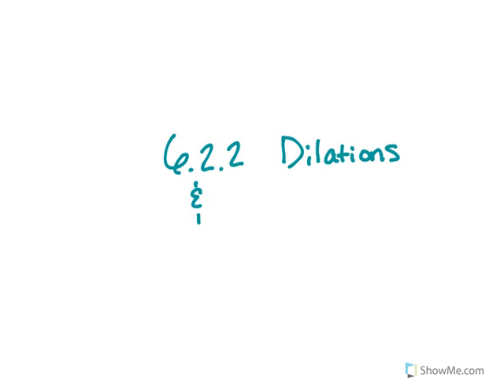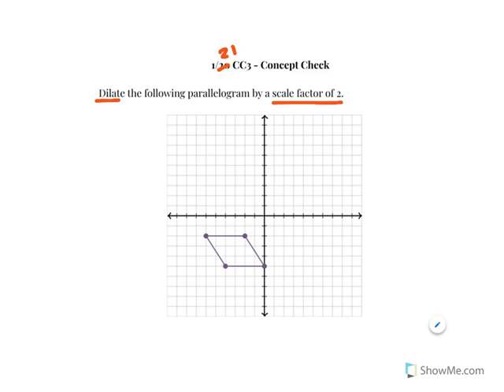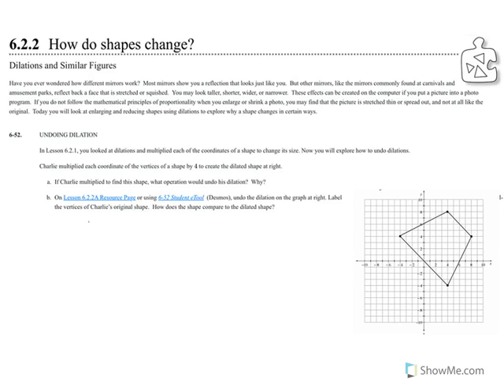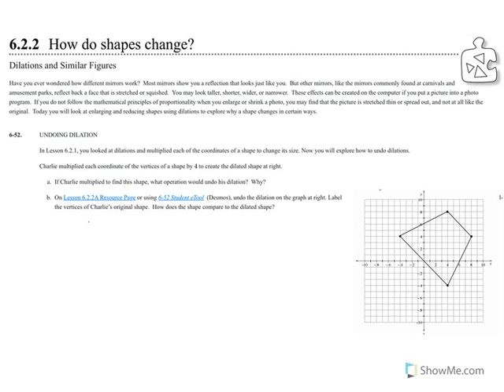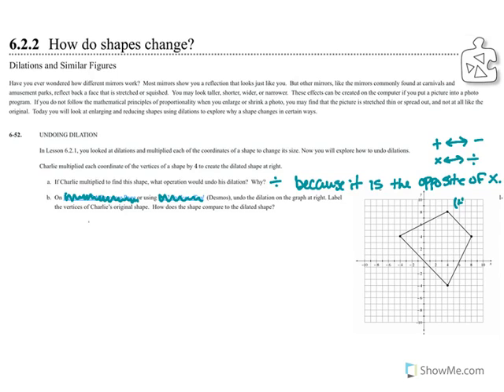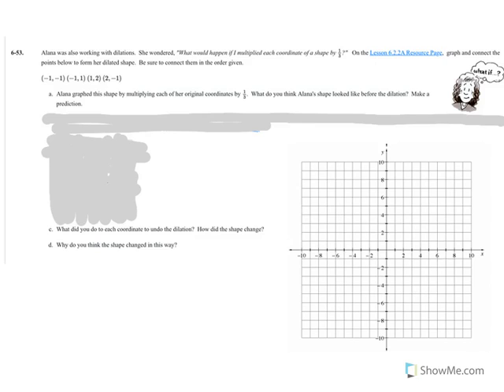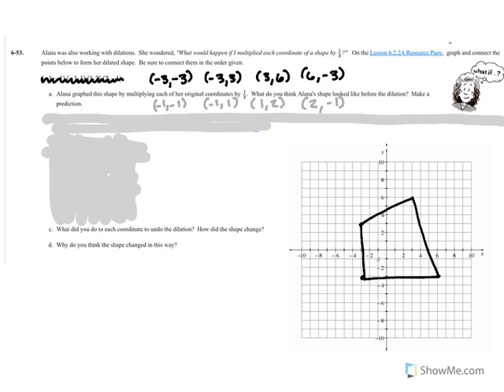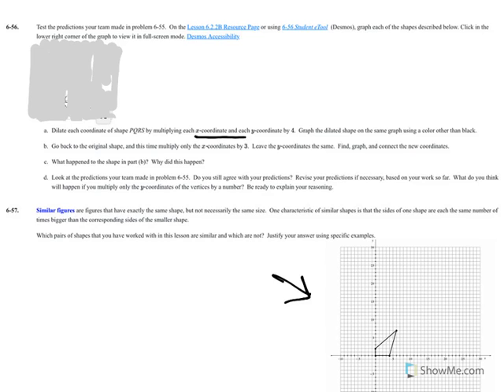6.2.2 Dilations and Similar Figures